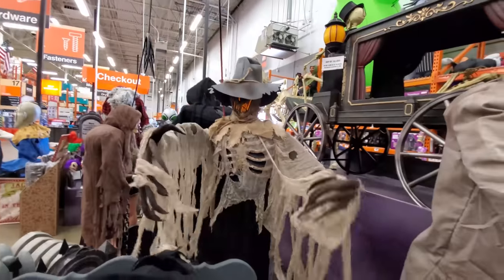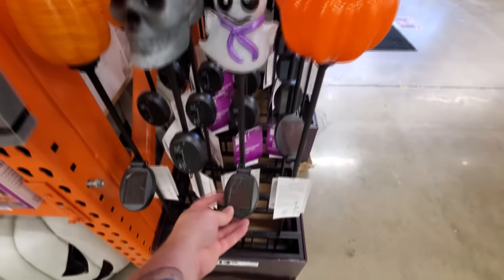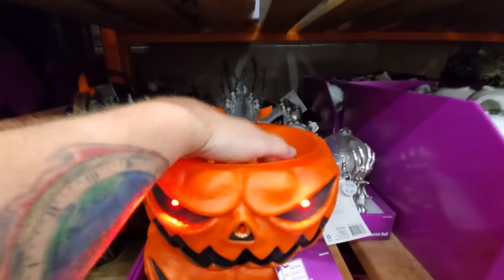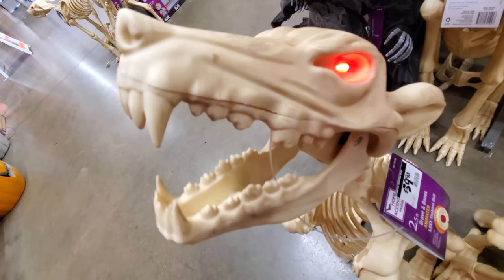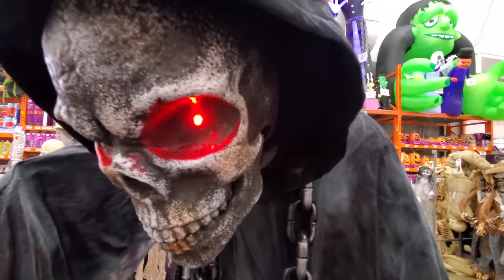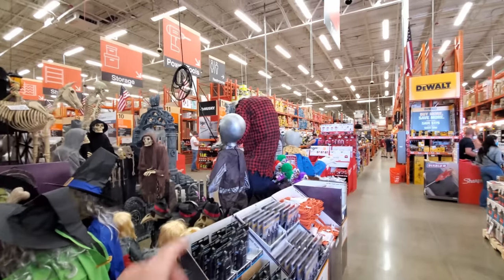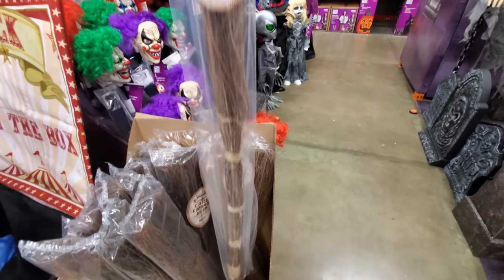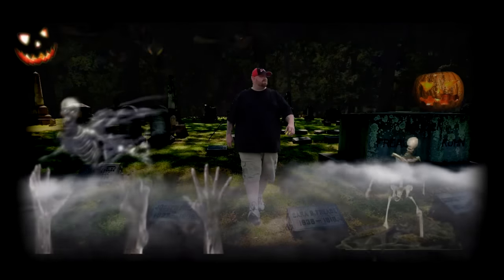HALLOWEEN 2020 at HOME DEPOT !!! BEST HALLOWEEN EVER !!! 12' Skeleton !!!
HOLY CRAP Guys! Home Depot WINS Halloween 2020 hands down!! This was one of the most fun Halloween shopping trips I've ever had!! They had SO MUCH AWESOMENESS!! The elusive 12' skeleton, giant inflatables, tons of animatronics, pirates, ghosts, goblins, jack o lanterns, OMG it was CRAZY!